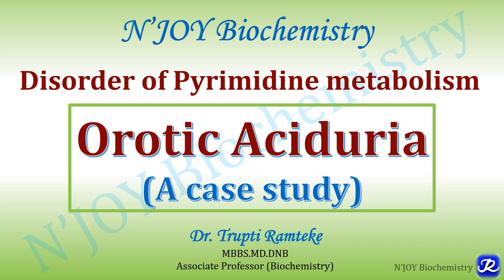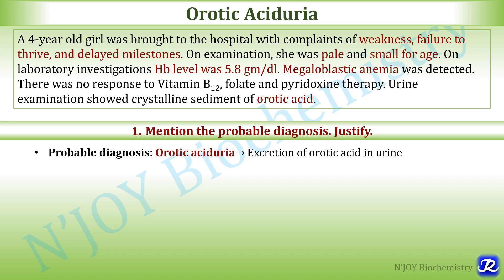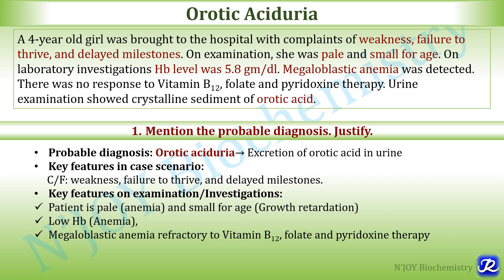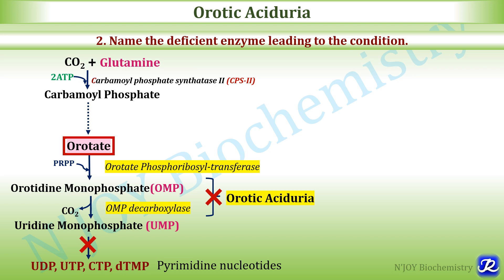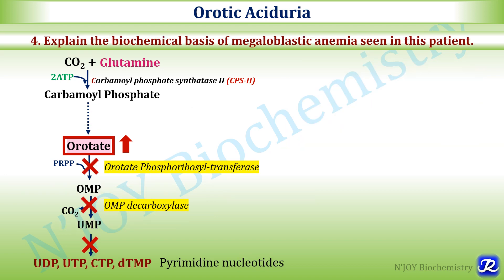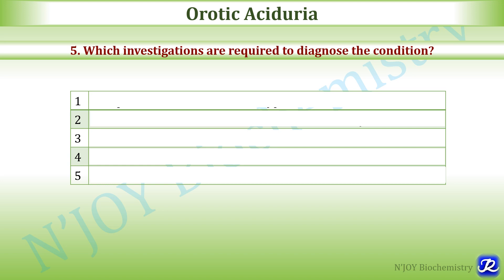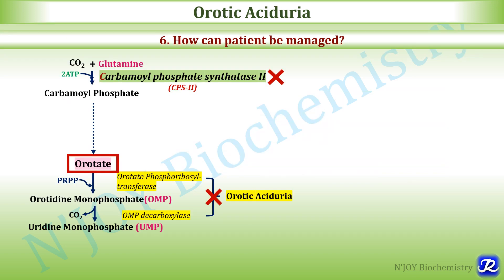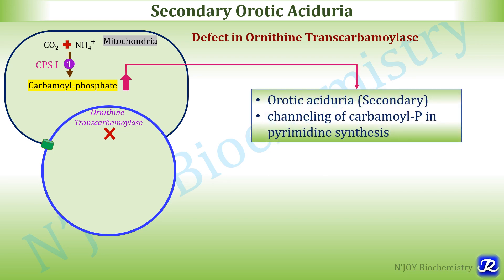Orotic Aciduria: Disorder of Pyrimidine metabolism | Nucleotide Metabolism | Biochemistry